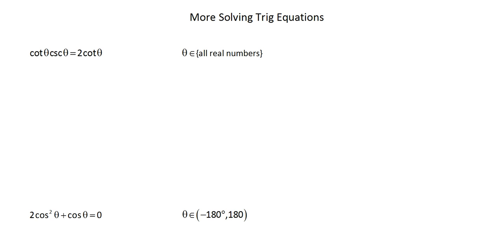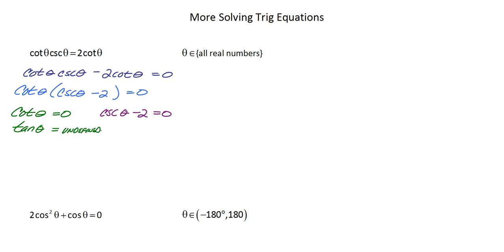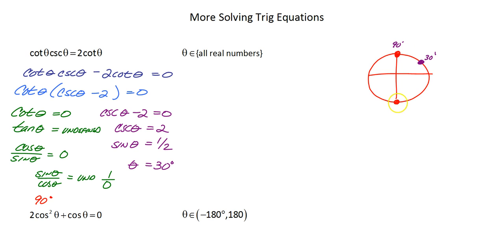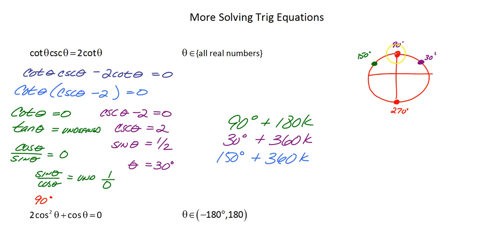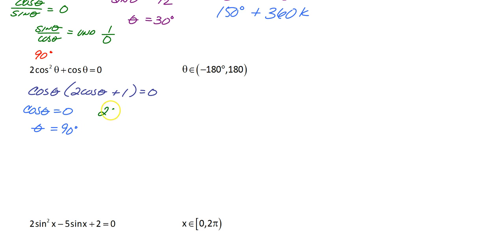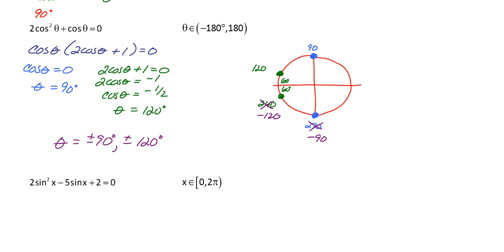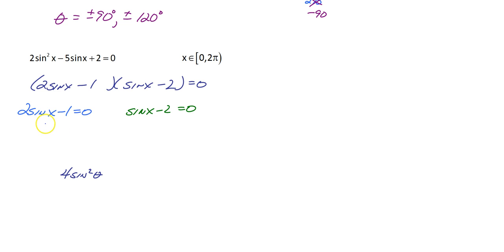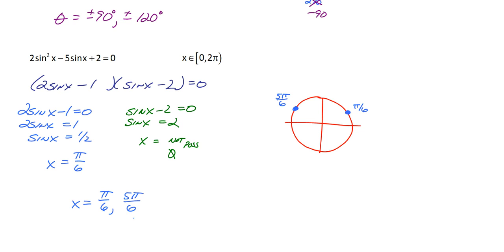Solving Trig Equations Part 2